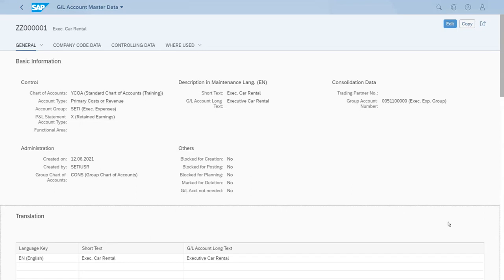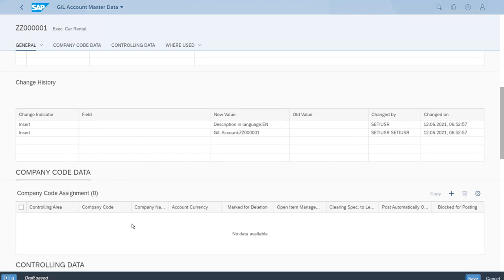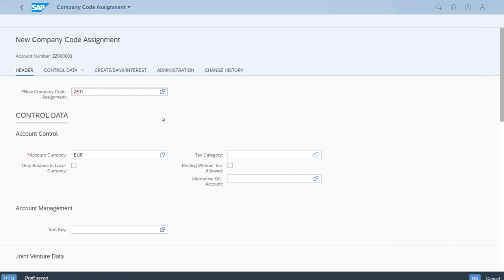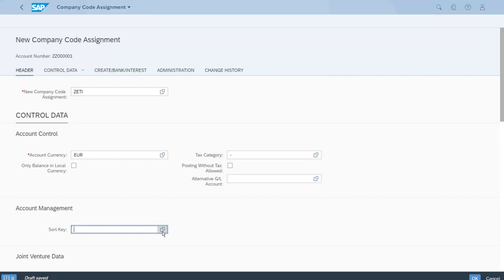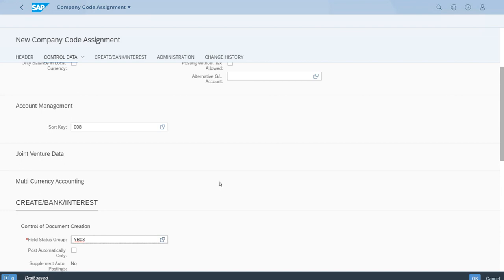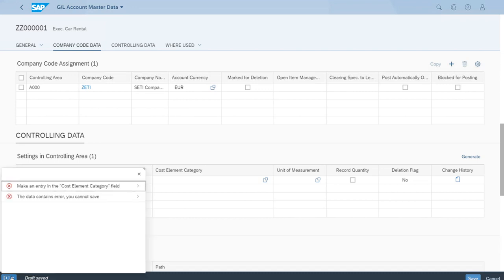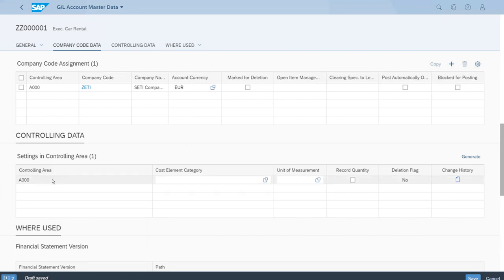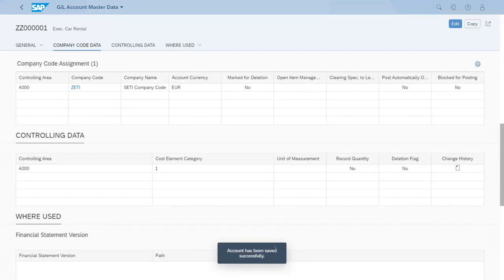SAP S/4 HANA 014 Complete the Account master record using SAP Fiori